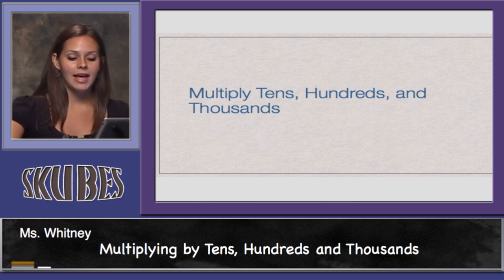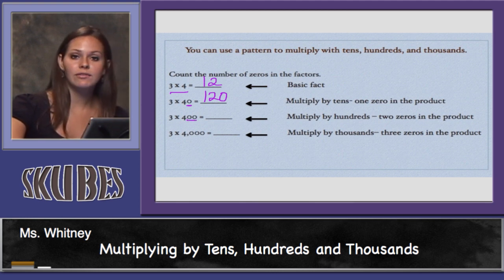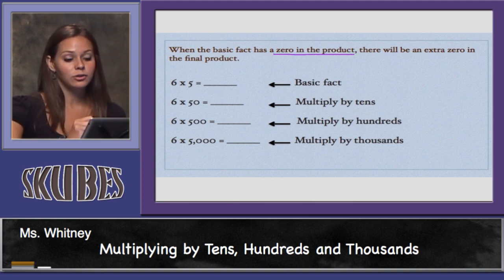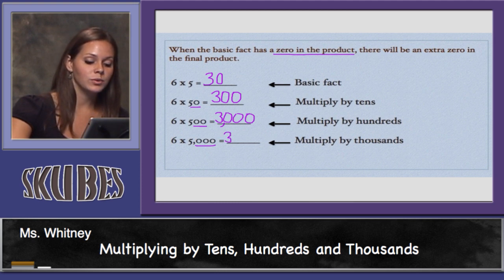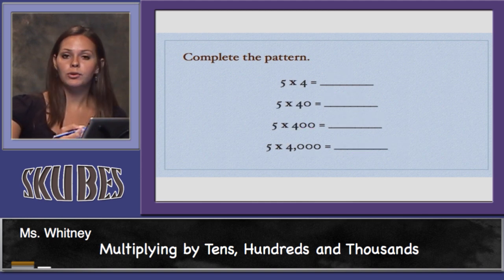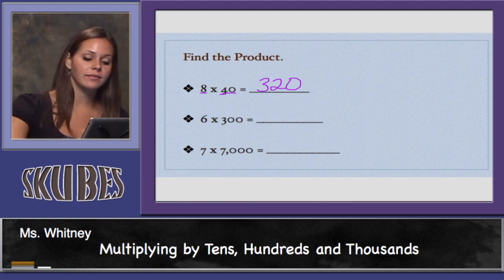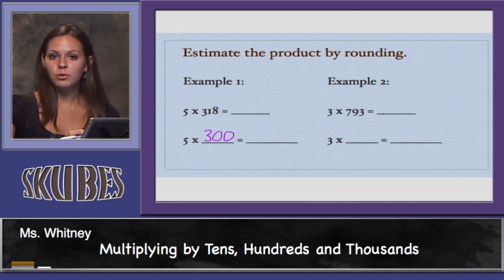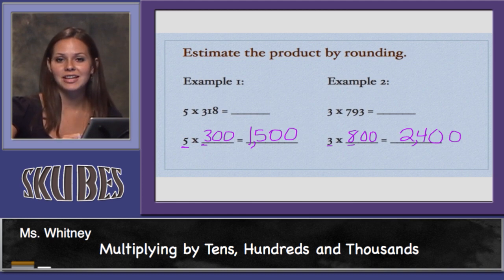Multiply 10s, 100s and 1000s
4.NBT.5
Multiply a whole number of up to four digits by a one-digit whole number, and multiply two two-digit numbers, using strategies based on place value and the properties of operations. Illustrate and explain the calculation by using equations, rectangular arrays, and/or area models.